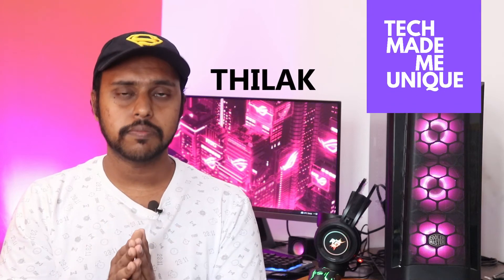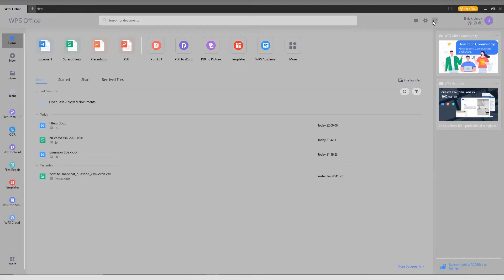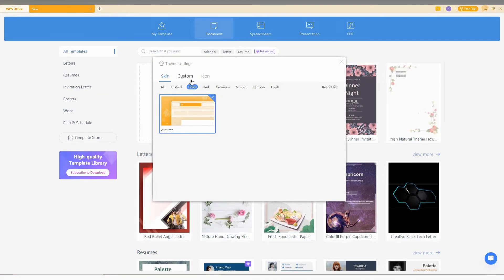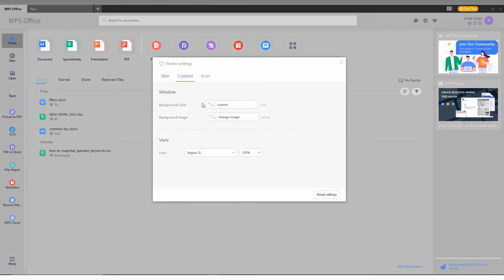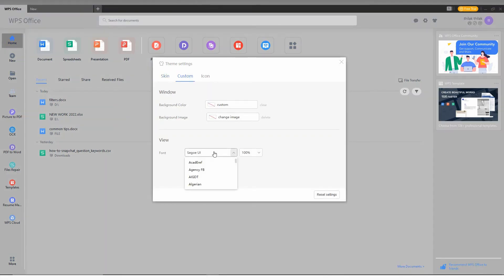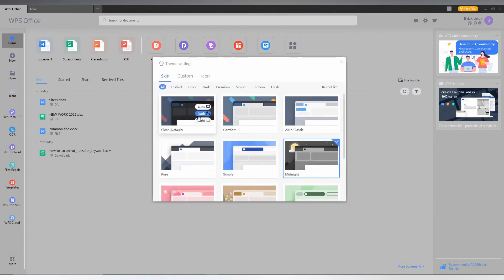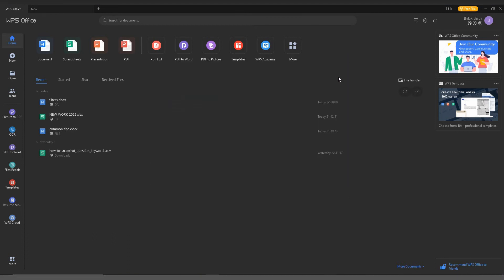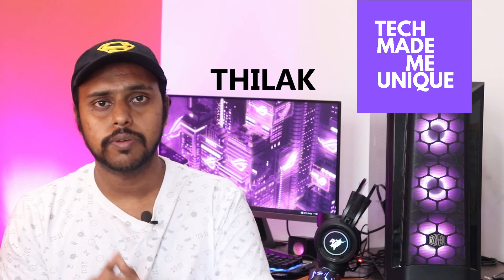Easily CHANGE WPS Office Theme Color in Minutes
WPS Office Theme Customization Made Simple  | Easily CHANGE WPS Office Theme Color in Minutes